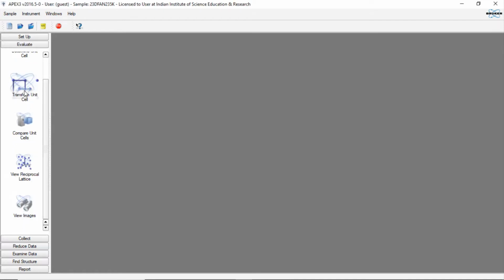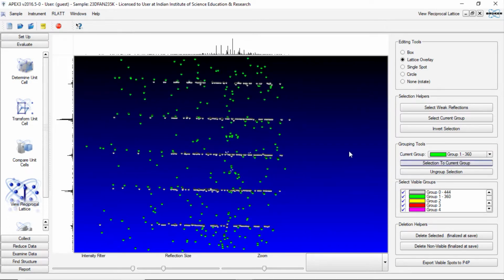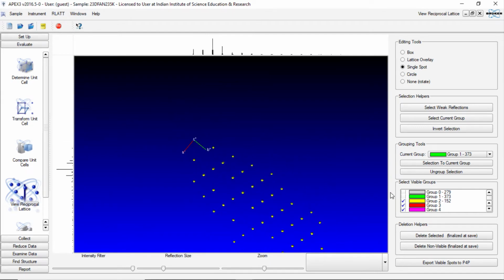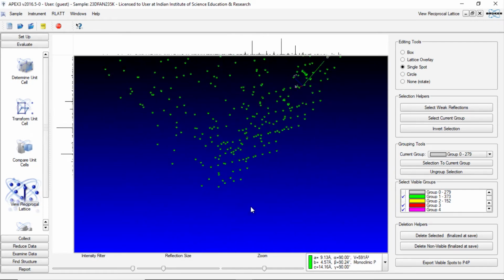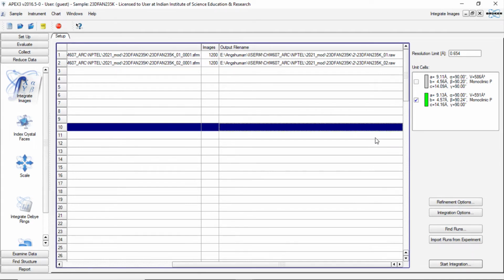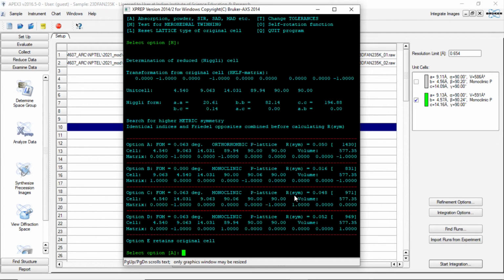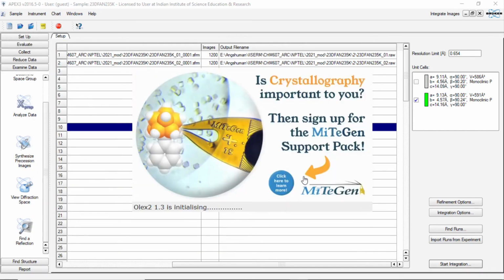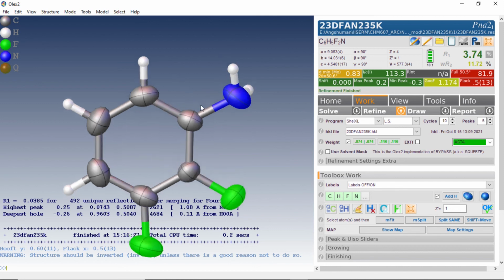Review of Reciprocal Lattice. II